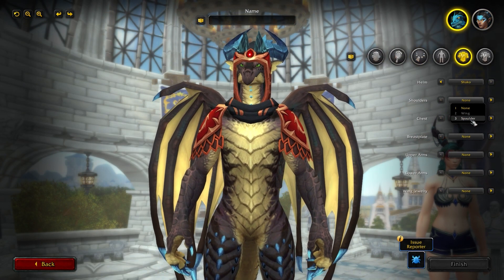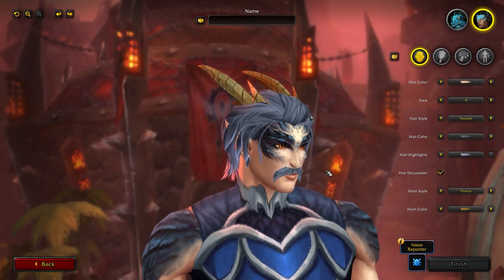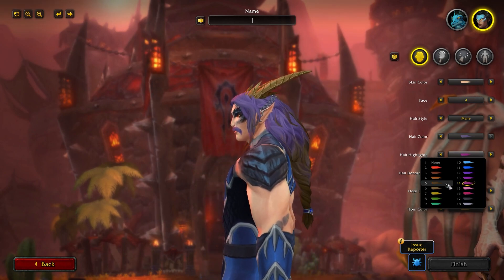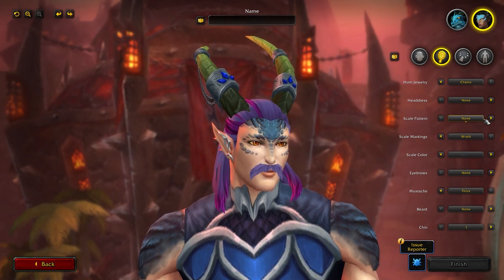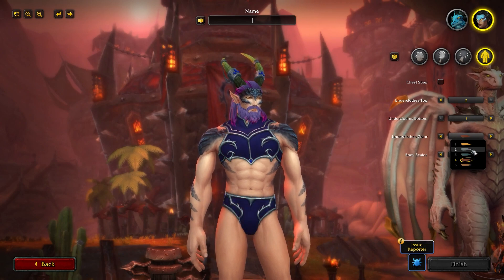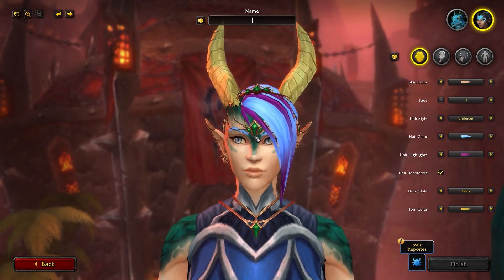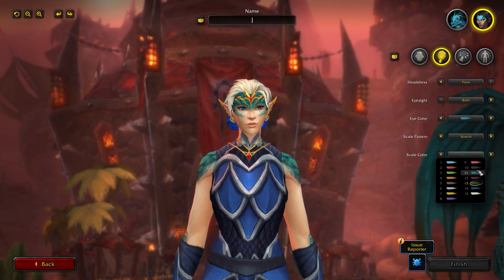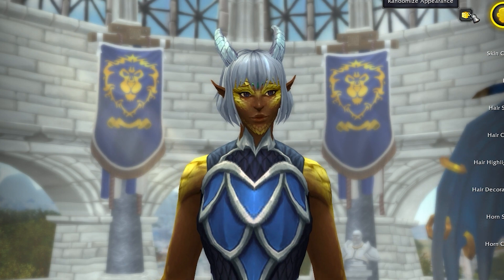Dracthyr VISAGE Form Customization Options | Dragonflight Alpha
Check out the DRAGON Form Customization Options